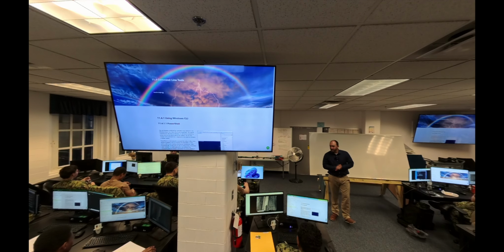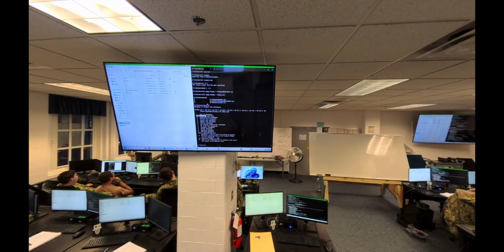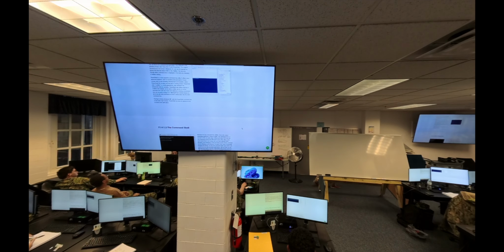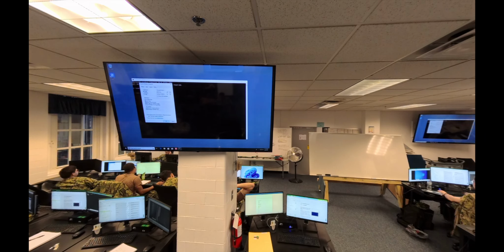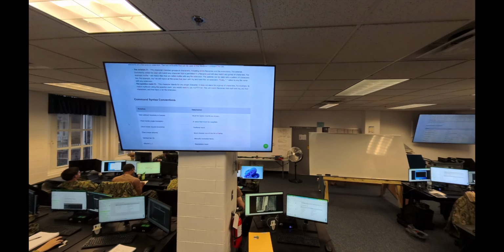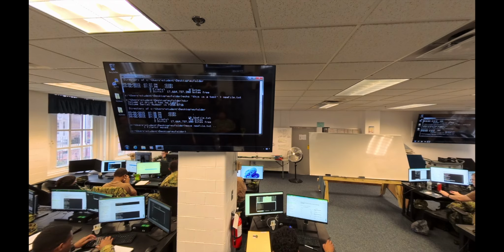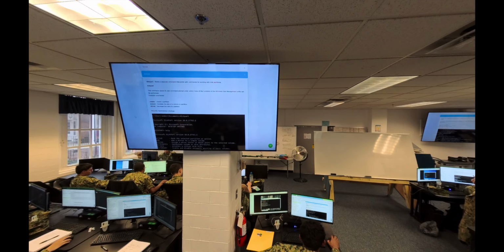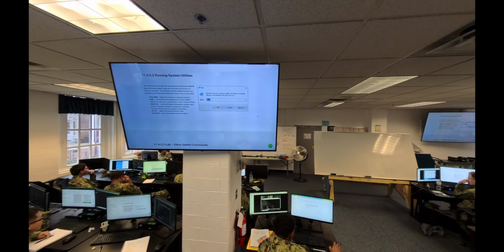IT Essentials (ITE) Chapter 11.4